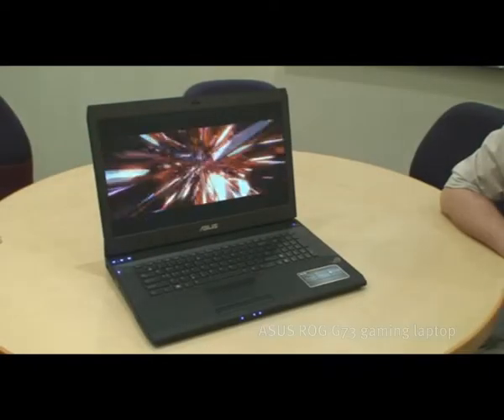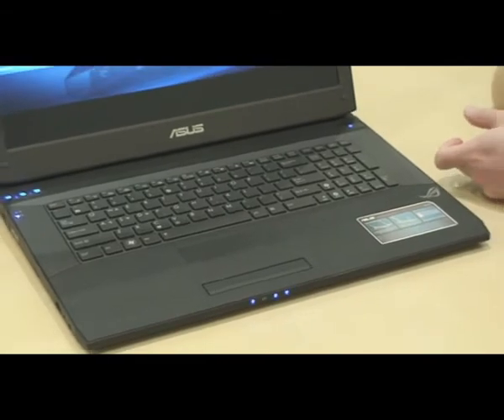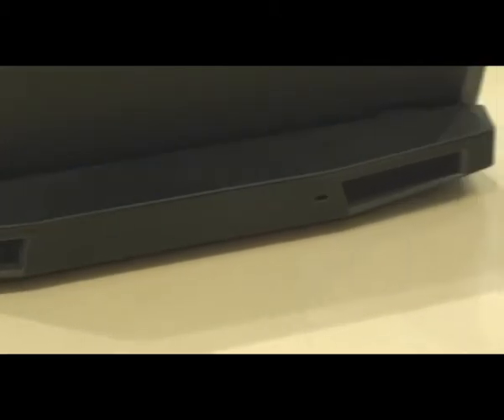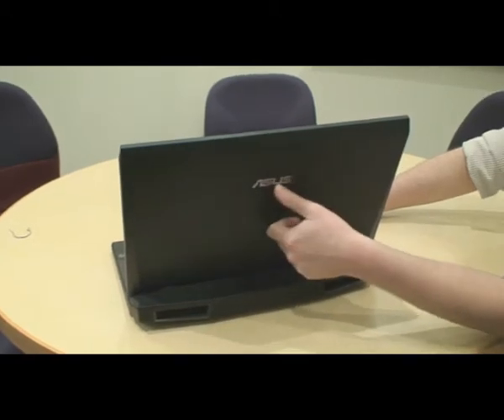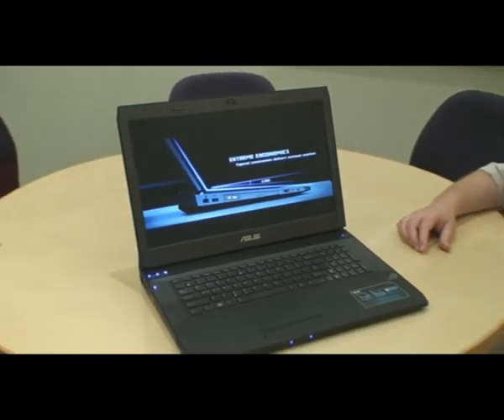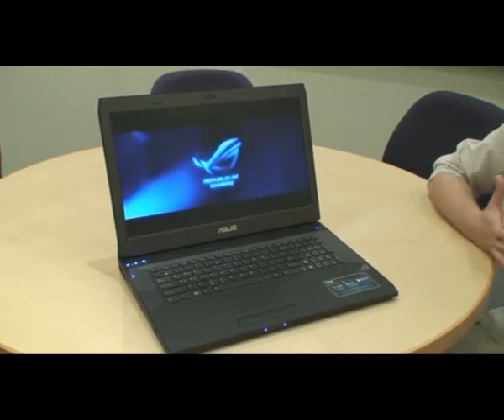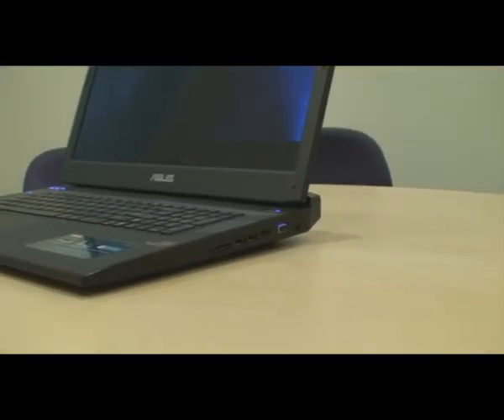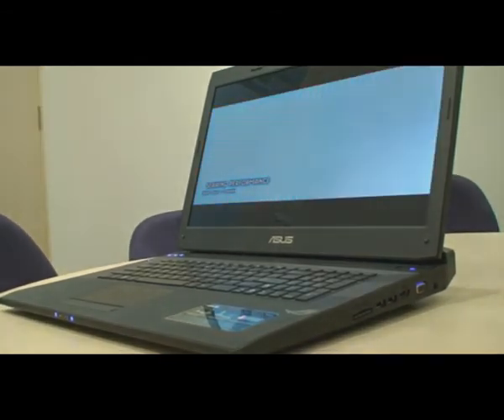Techinstyle.tv - ASUS ROG G73 features and specs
Techinstyle.tv give you the low down on the ASUS G73 gaming laptop, from the inspiration behind the design right through to the real tech stuff. You want one don't you?!